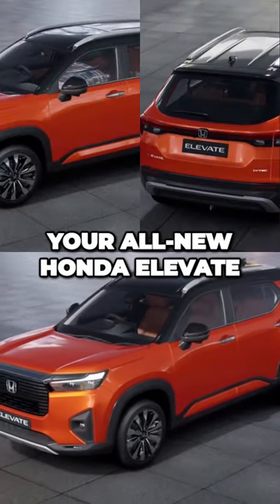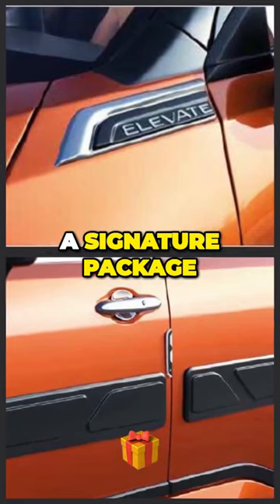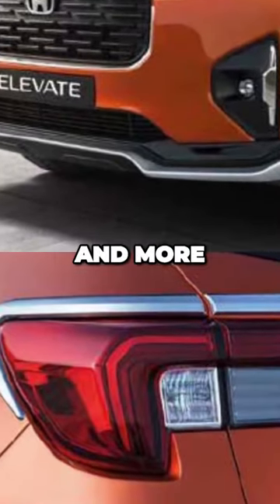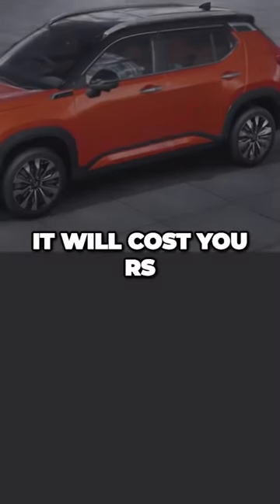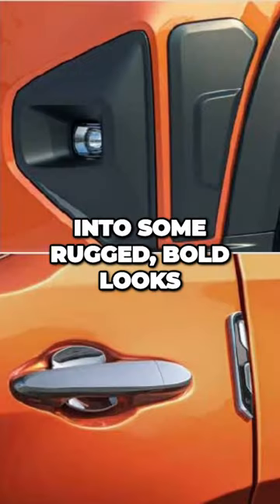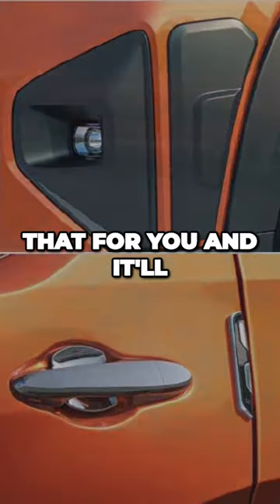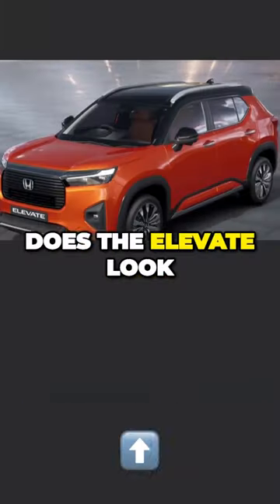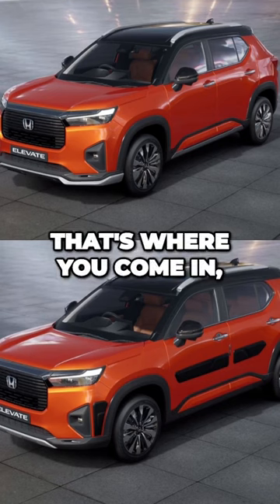Wasted Money or Added Value? All New Honda Elevate 2023 Custom Accessories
Did you know that you can transform your all new Honda Elevate with some custom accessories? Yep, you can do this by adding a Signature Package and an Armor Package. You get to add spoilers, chrome garnish around the tail lights and more with the Signature Pack. It will cost you Rs.58,725. And If your into some rugged, bold looks, then the Armor Package adds that for you and it will set you back by Rs. 14,535. So the big question is, Does the Elevate look better or worse with these accessories? That’s where you come in! Comment your thoughts!